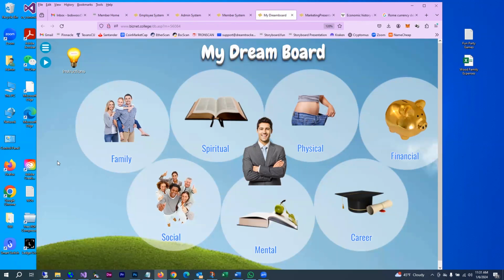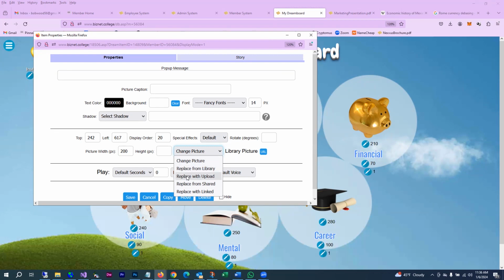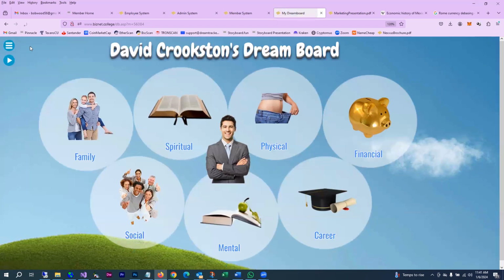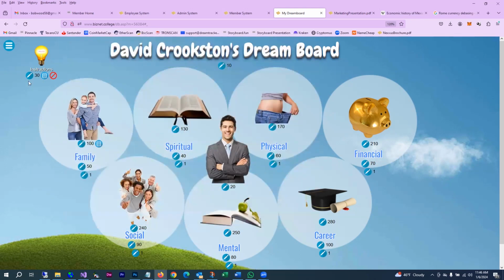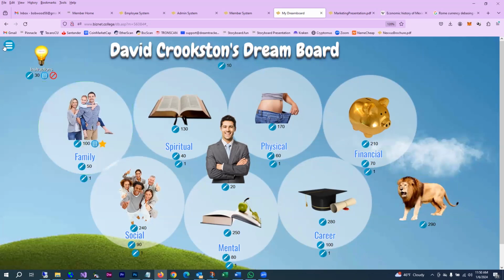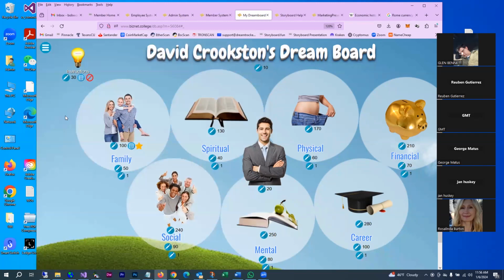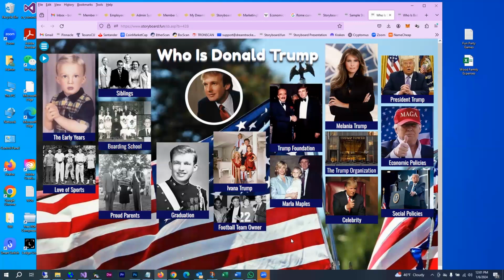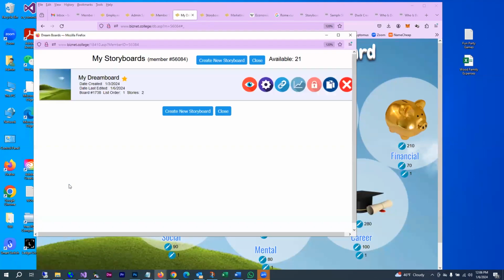Dreamboard Training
Learn the basics about customizing your Dreamboard with the brand new Storyboard technology.